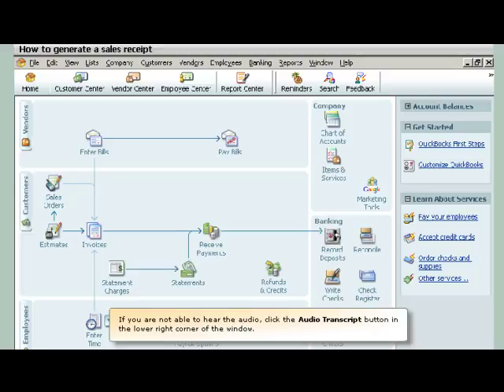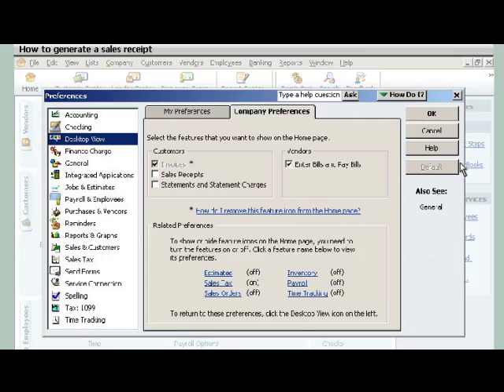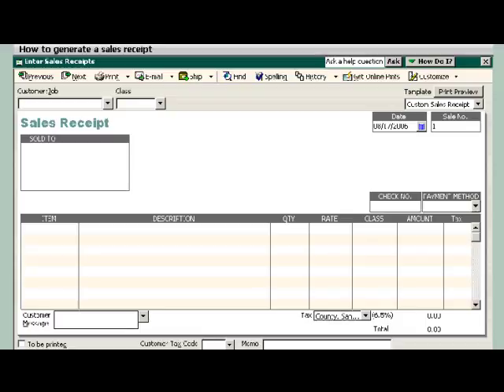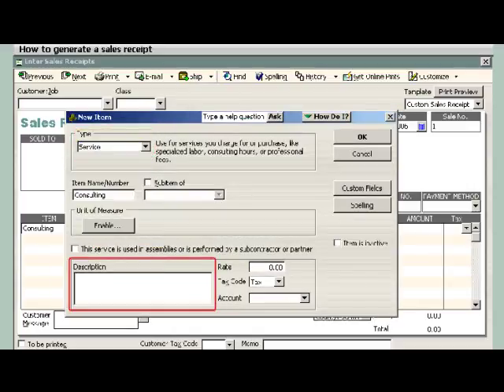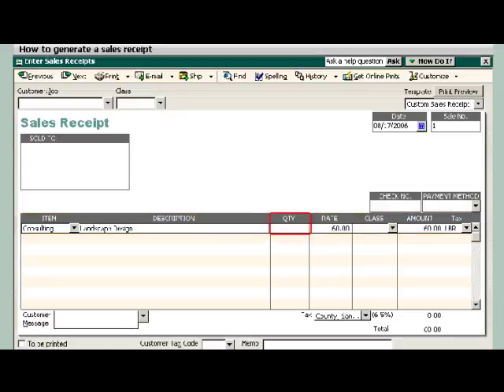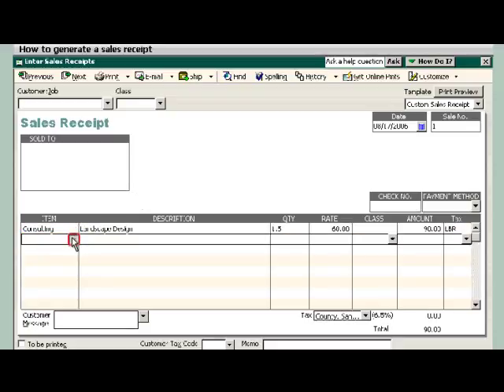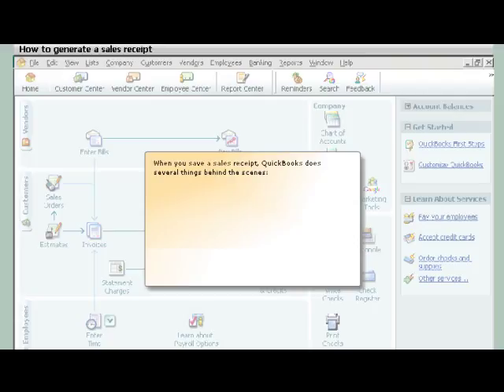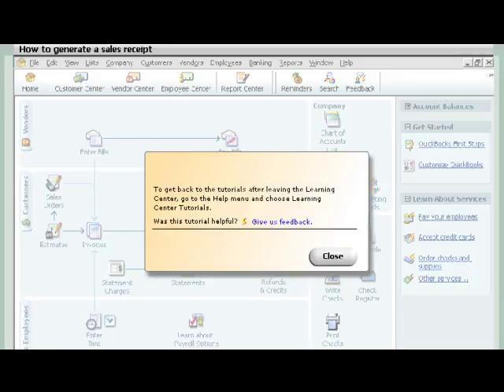How to generate a Sales Receipt